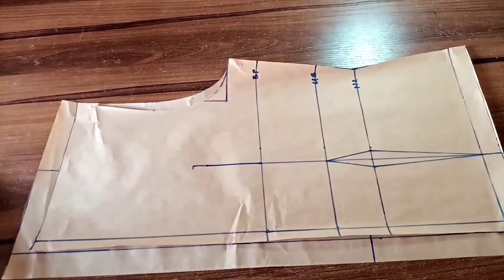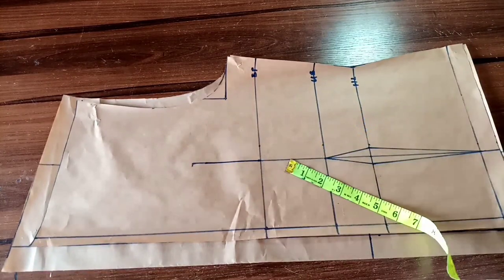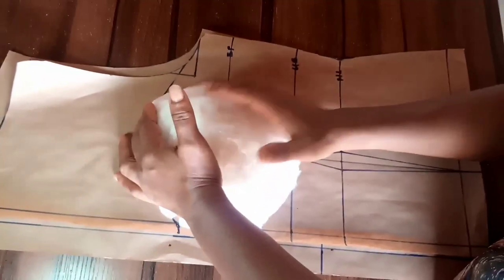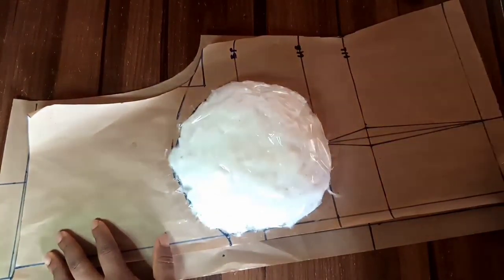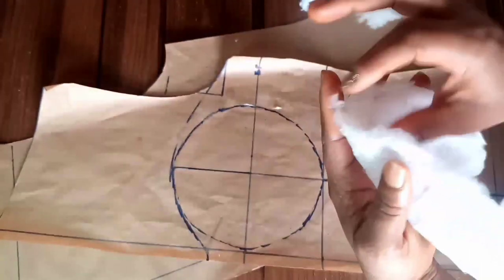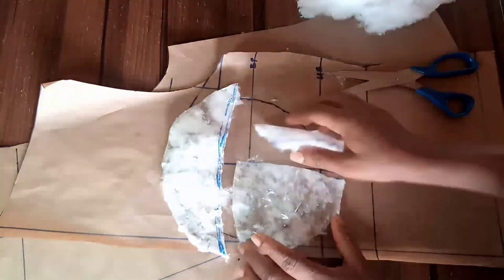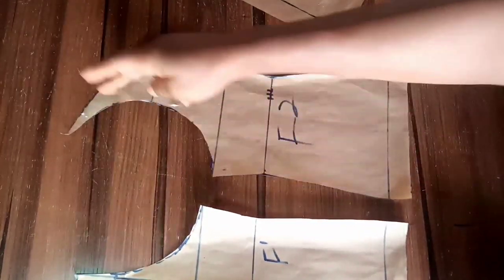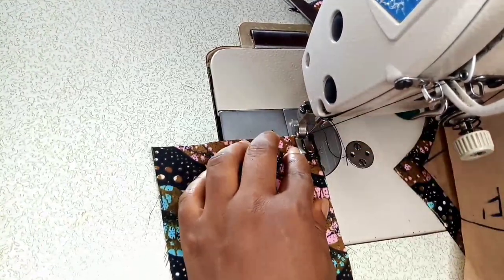How to cut/sew a corset using basic bodice block/ three parts bra cup/ designers' secret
it's a video tutorial on the making of a corset with three parts bra cup using the basic bodice block. The bare skin effect was highlighted.